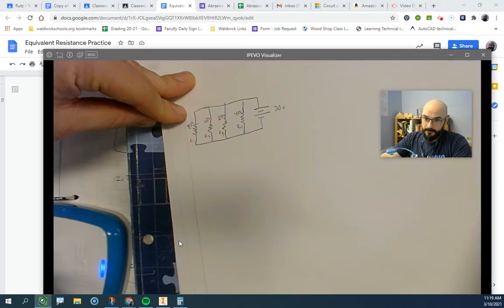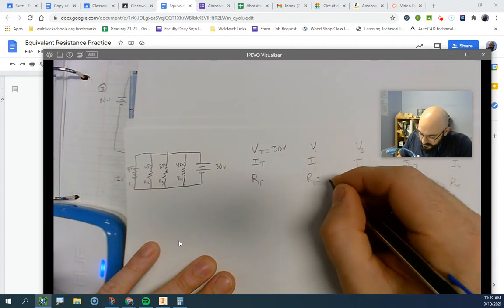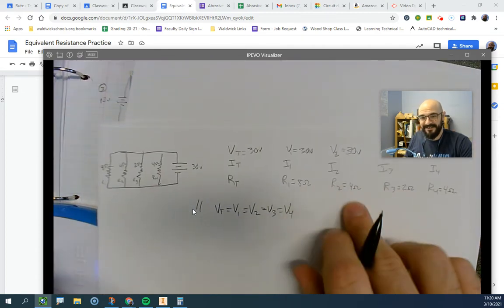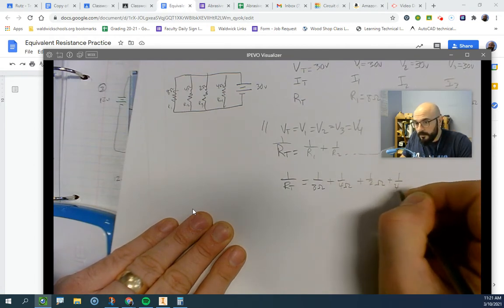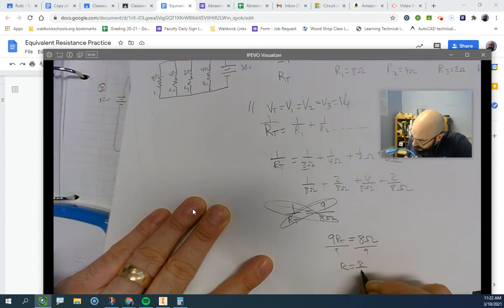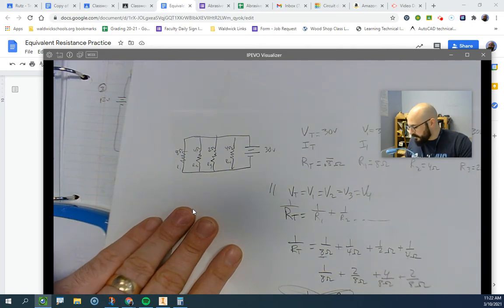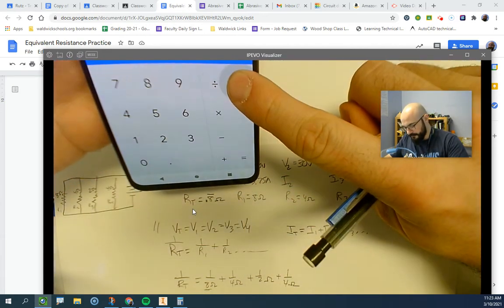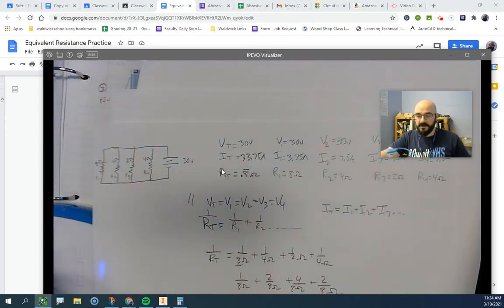Equivalent Resistance 6